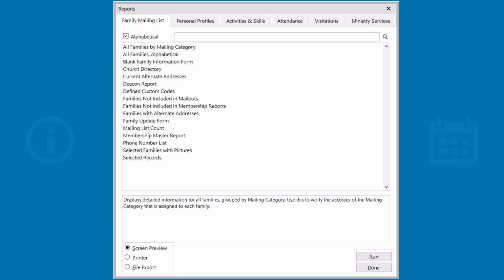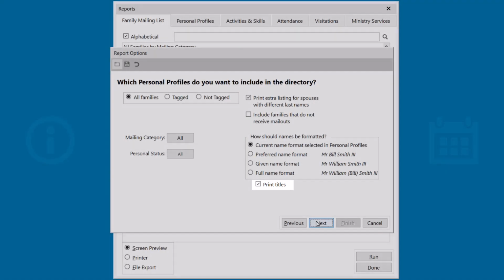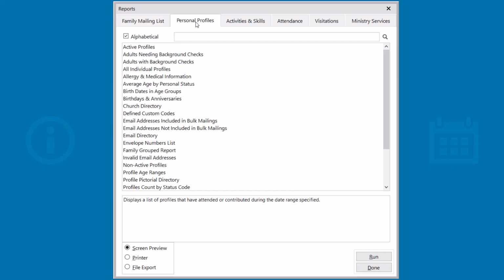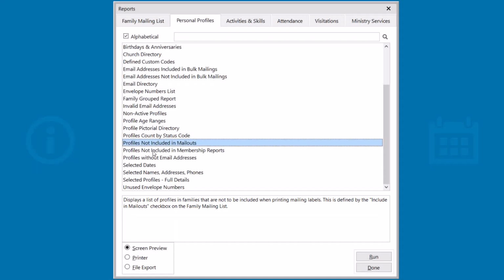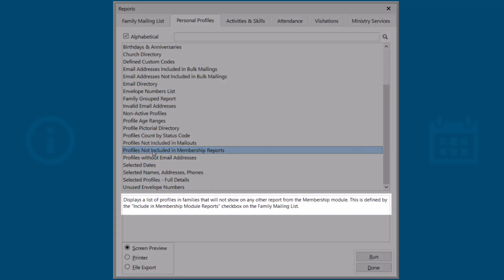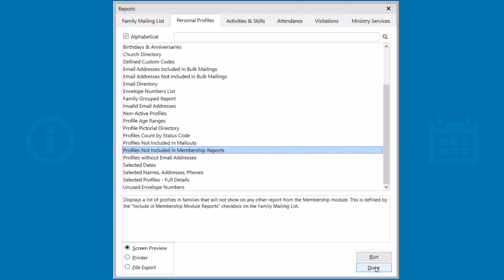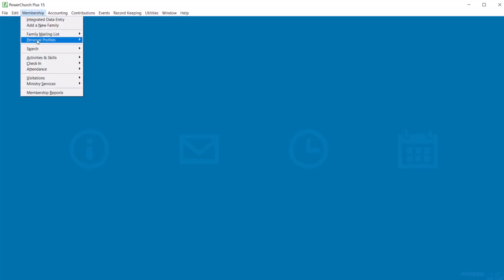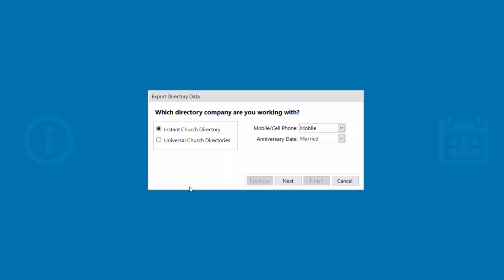Version 15 - Membership Reports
Version 15 of PowerChurch Plus introduced several improvements in Membership reports